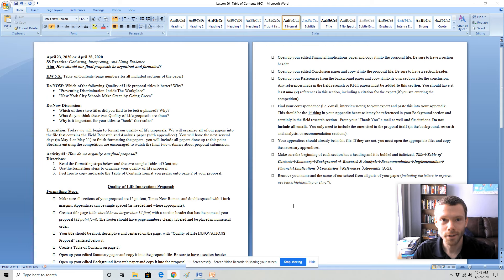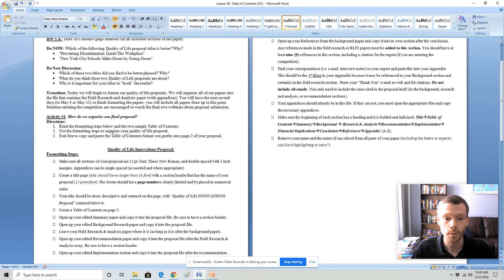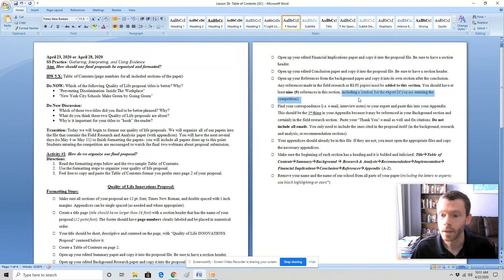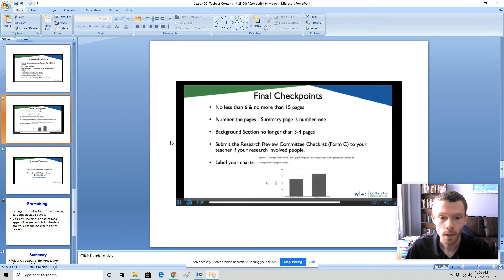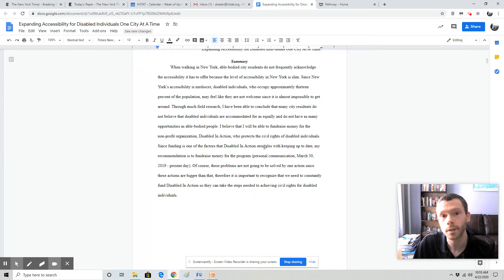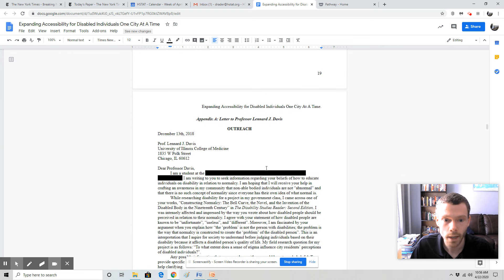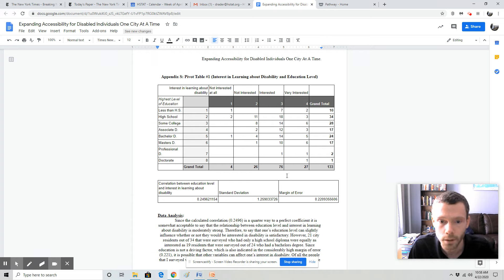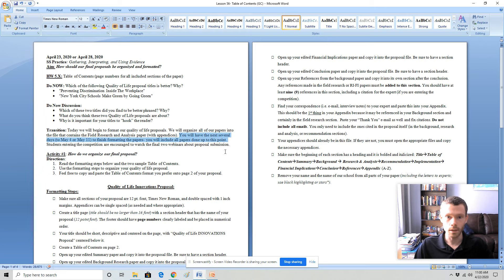ECON- Table of Contents and Formatting the Proposal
Economics- Table of Contents and Formatting the Proposal